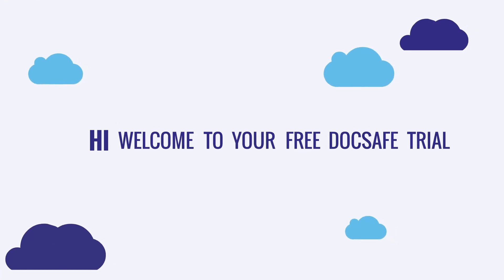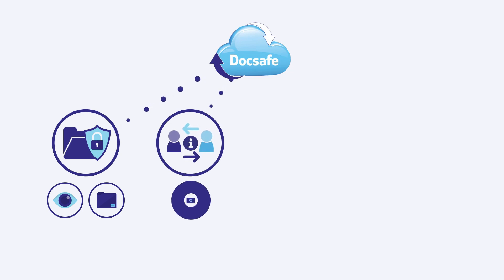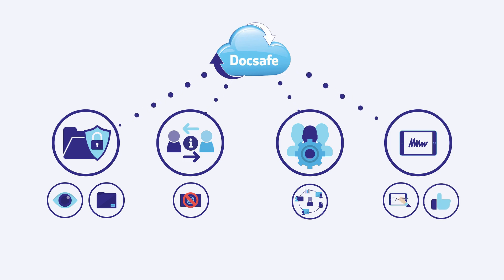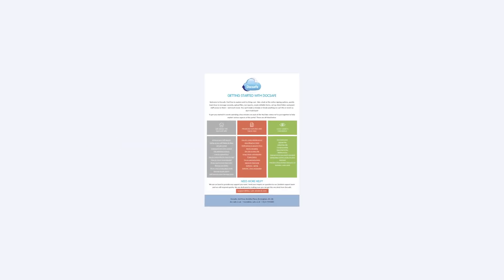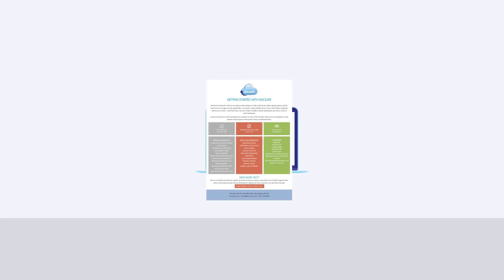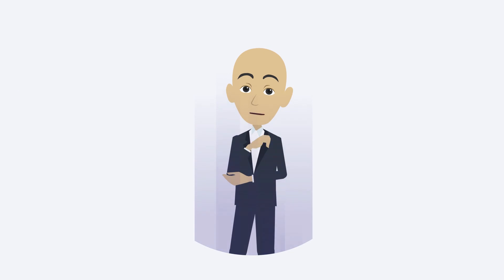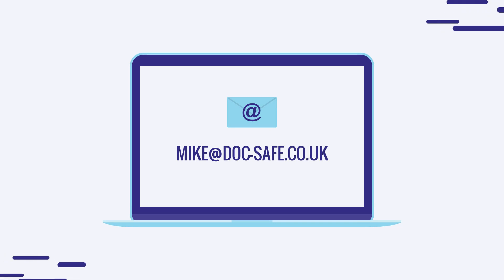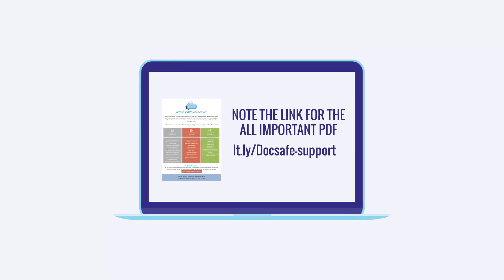500F909E 5319 43EF A5CF ABA4F7BE0CA5